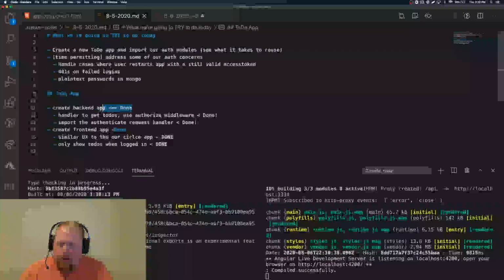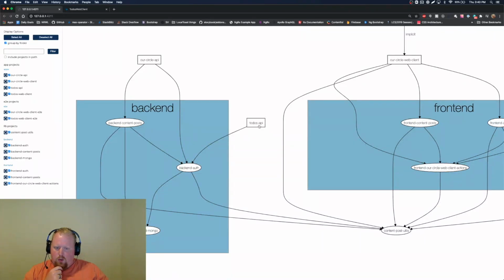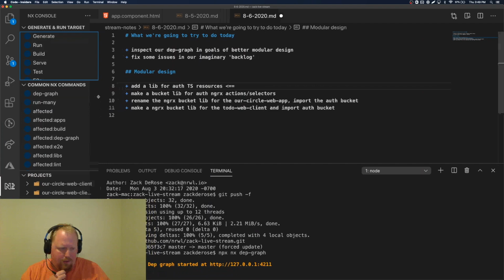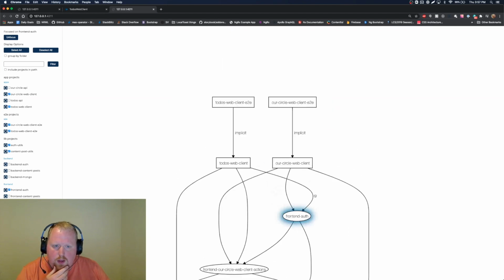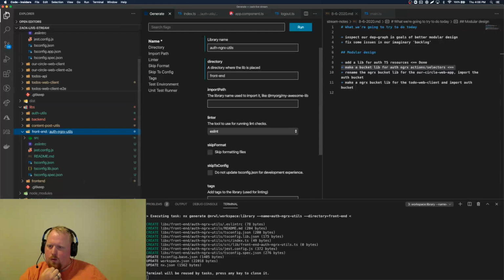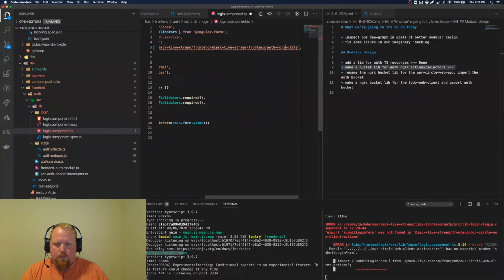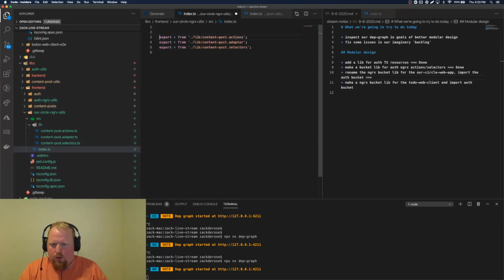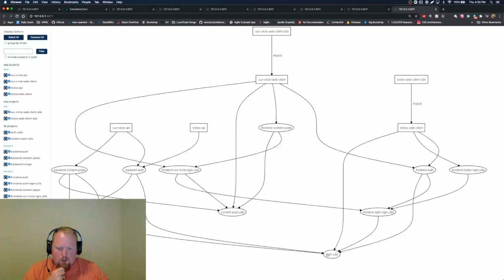ZLS 008 | Modular Design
In this video, we adjust our workspace to be more modular in the libs.

We talk about modules as Legos, as opposed to knitting.

It's a good time :)

===Links===